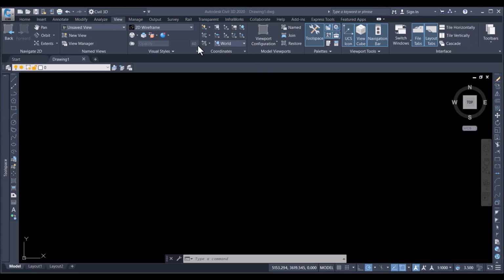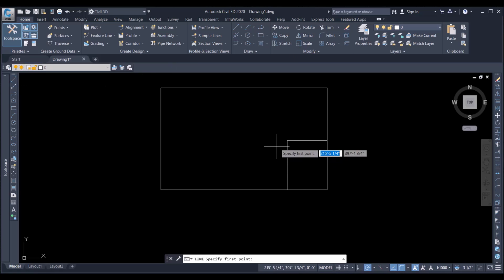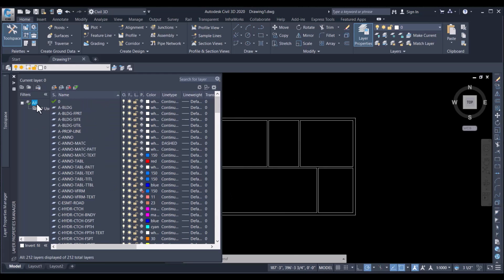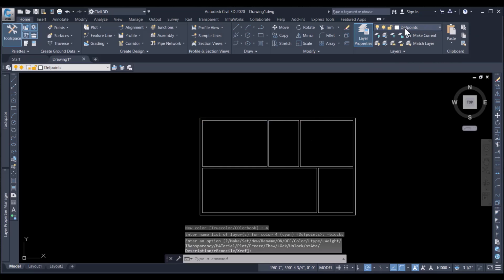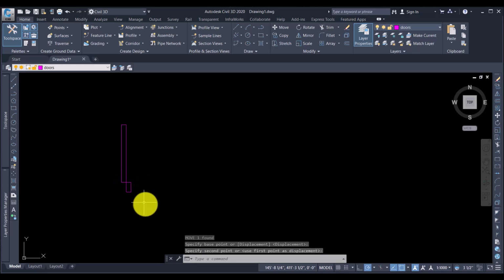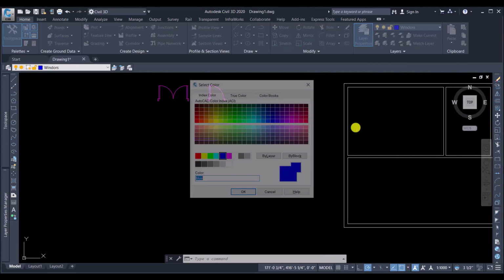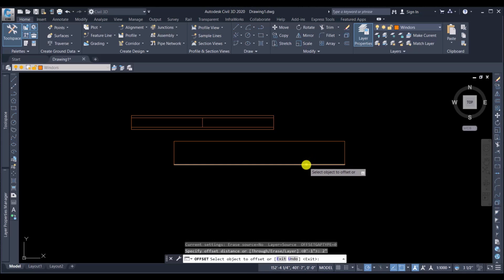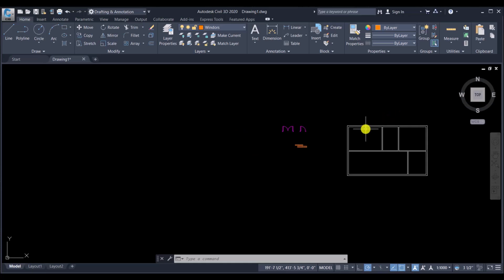How to make a simple floor plan in AutoCAD: Part 1 of 3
Welcome to our YouTube tutorial on how to create a simple floor plan using AutoCAD! If you're looking to design your dream home or just want to explore the basics of floor plan creation, you're in the right place.

In this step-by-step guide, we'll walk you through the process of creating a floor plan from scratch using AutoCAD, Whether you're a beginner or have some experience with AutoCAD, this tutorial will help you master the fundamentals.
You will learn how to set up the drawing units, choose a suitable template, and draw the walls of your floor plan using the Line and Rectangle commands. You'll learn how to add interior walls, partitions, and even doors and windows to your design, ensuring accurate measurements and precise scaling.

Timestamp
00:00 Introduction
00:33 How to set Unit in AutoCAD, Civil 3D
01:10 How to Create a 2D walls in AutoCAD, Civil 3D
04:46 How to set up Layer properties in AutoCAD
08:57 How to Create a Door in AutoCAD
11:52 How to Make a window in AutoCAD
16:09 How to Create a Block in AutoCAD, Civil 3D

We'll also show you how to label rooms and spaces, adding essential information to your floor plan using AutoCAD's text tools. Additionally, you'll discover how to incorporate dimensions, ensuring your design is both functional and visually appealing.

By the end of this tutorial, you'll have a completed floor plan that you can save and share with others.

No matter your skill level, our tutorial is designed to be easily accessible and informative, guiding you through each step with clarity and efficiency. So grab your notepad, fire up AutoCAD, and let's create a stunning floor plan together!

Let's dive into the world of floor plan creation with AutoCAD—let your imagination flow and bring your dream spaces to life!